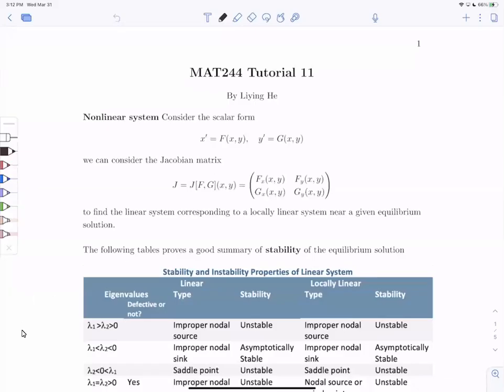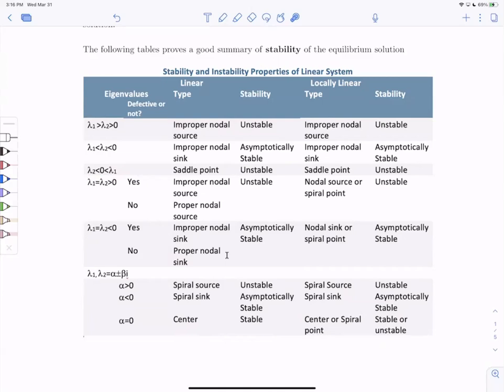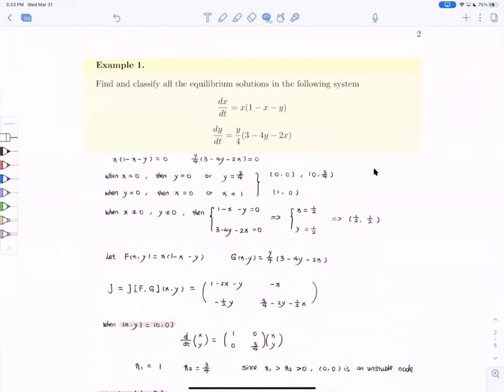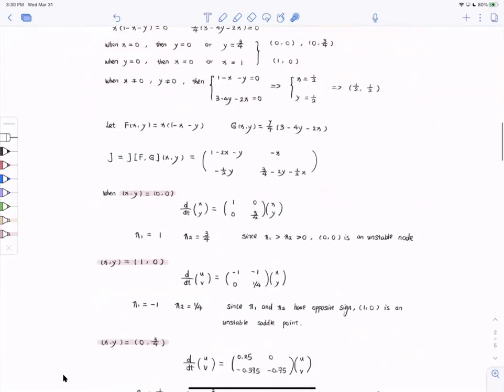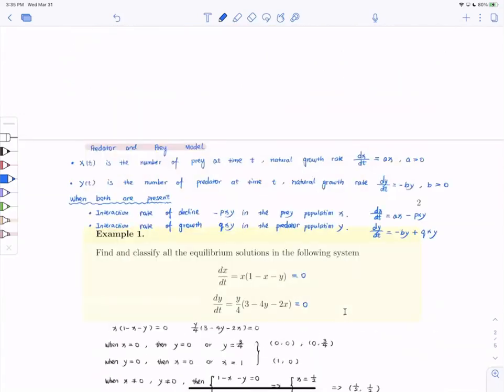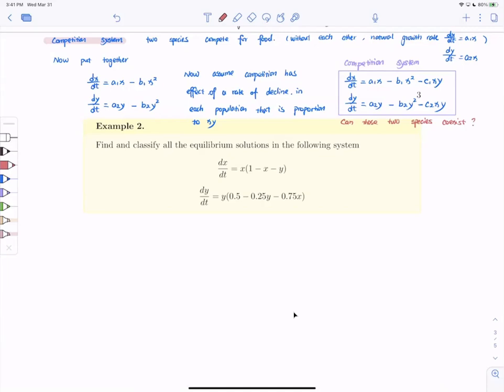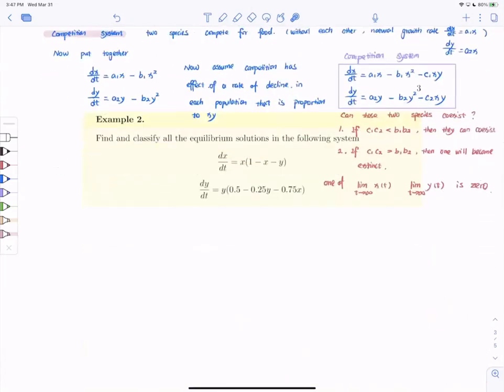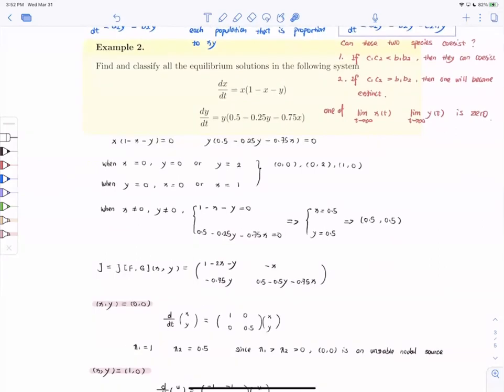MAT244 21W Tutorial 11